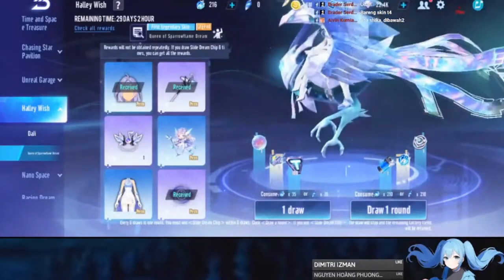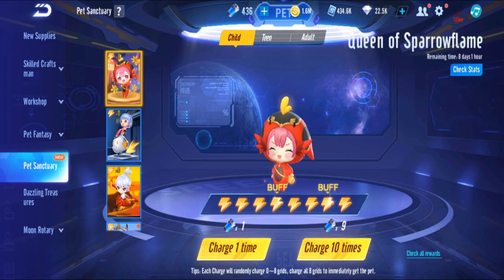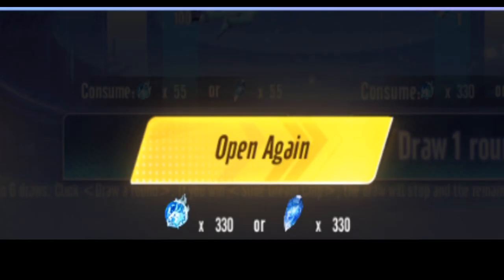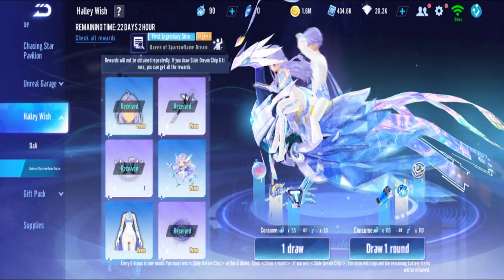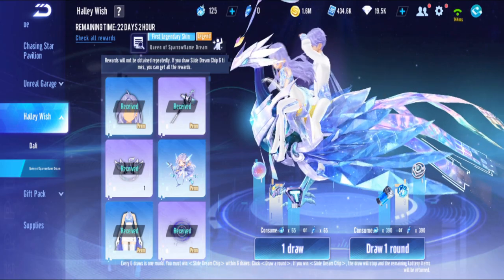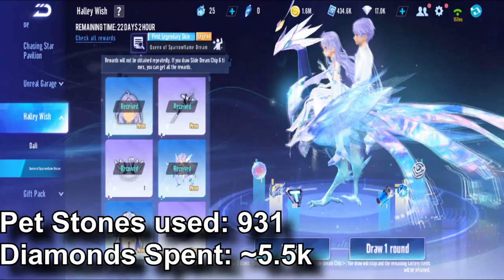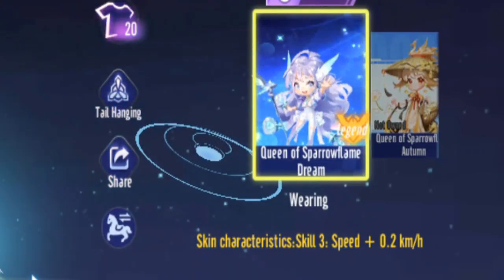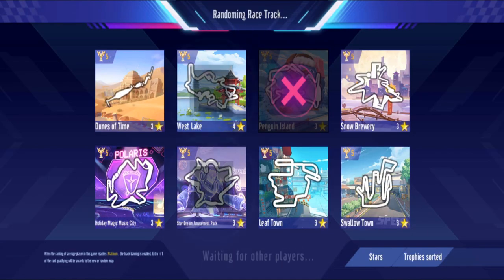Gacha Queen Of Sparrowflame LEGENDARY SKIN 【Garena Speed Drifters】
gacha legendary skin for an old pet Queen of Sparrowflame.

Songs:
So Lit, Classique, Sneaky Snitch, Drive Real Fast, Educated Man